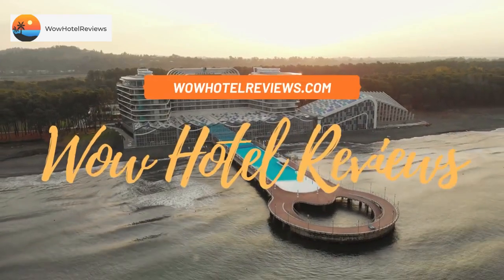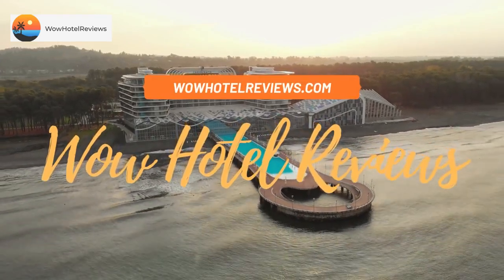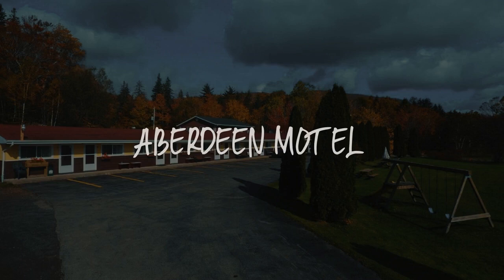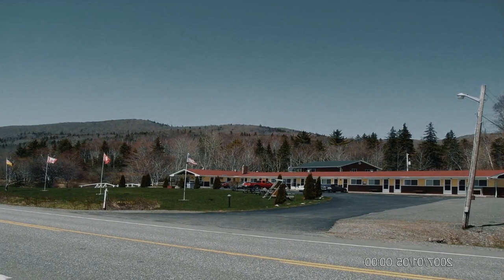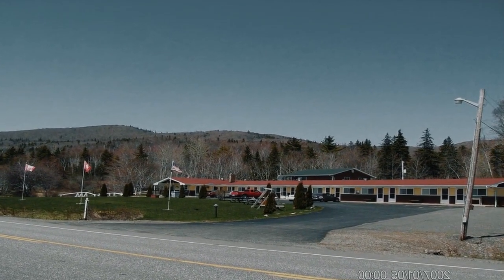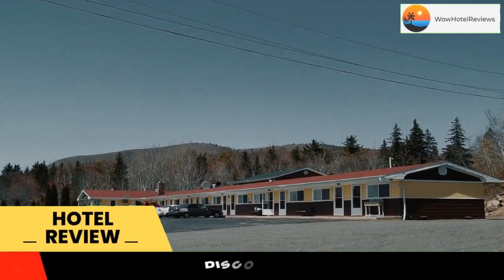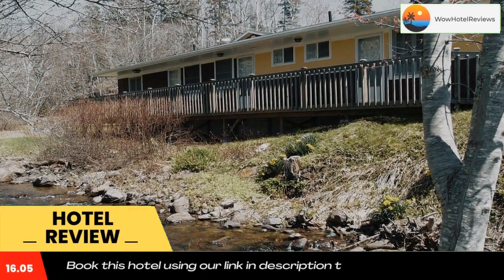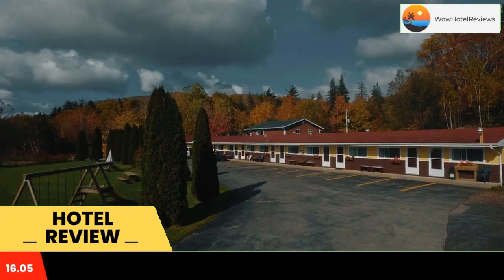Aberdeen Motel Review - Whycocomagh , Canada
Aberdeen Motel

Aberdeen Motel features free Wi-Fi throughout the property. Overlooking the Bras d'Or Lake, each room is simply furnished and enjoys a microwave and mini fridge.

Fitted with carpeted flooring, they offer a satellite TV and coffee maker. Air conditioning and heating are also included.

On site facilities include a children’s playground and picnic tables. Guests can also use the on-site laundry facilities.

Aberdeen Motel is a 1-hour drive from Sydney Airport. Cabot Trail is at a distance of 12 mi. Parking is provided at no additional cost.